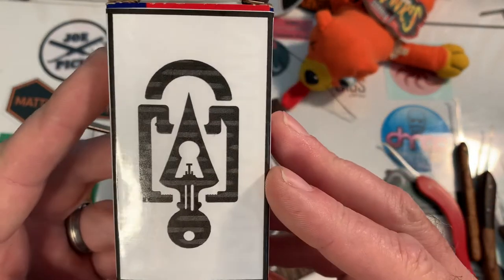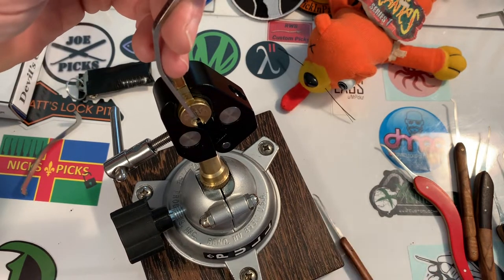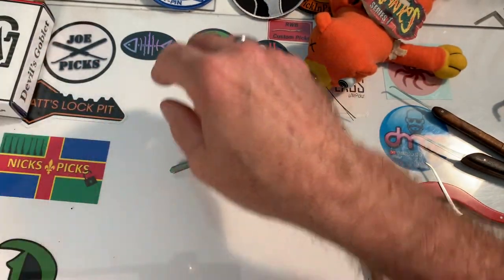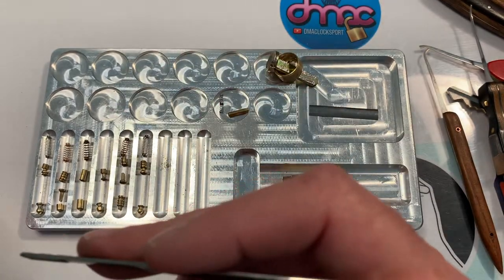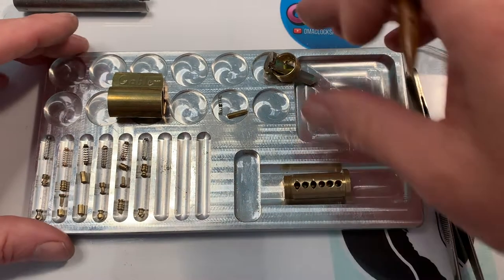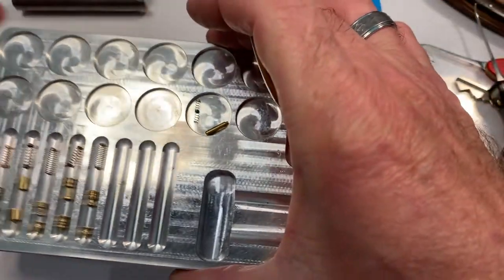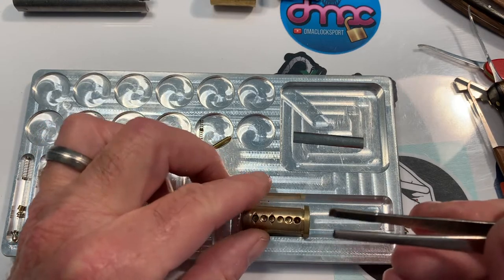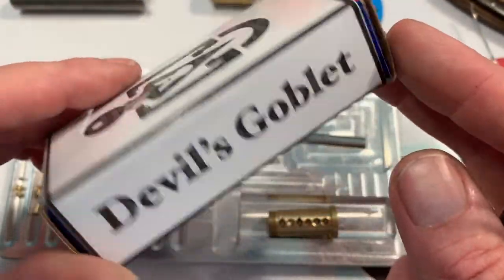LanSpyKey's Devil's Goblet challenge lock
Piston pins?  How about a new level?  LanSpyKey is coming into his own in being a CL maker.  This hard lock has some new ideas on what is possible.  Come take a look inside and see what he has made.

Special thanks to RBE TV for intro and editing.